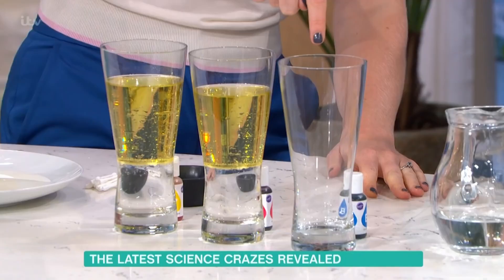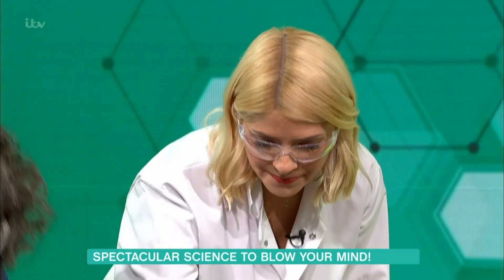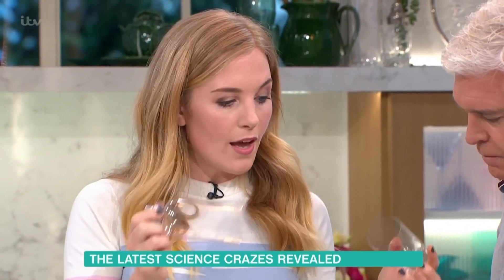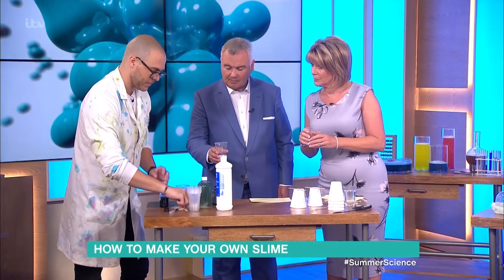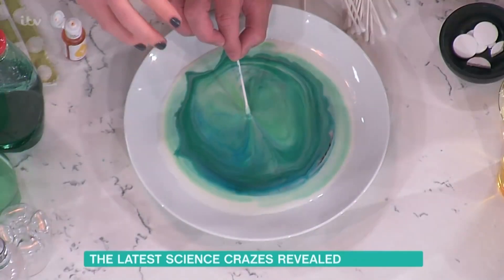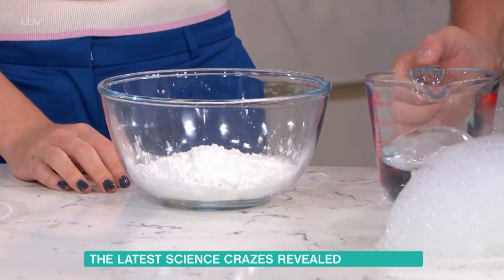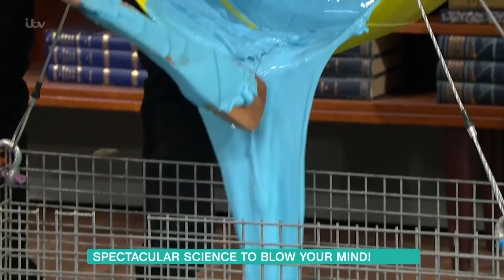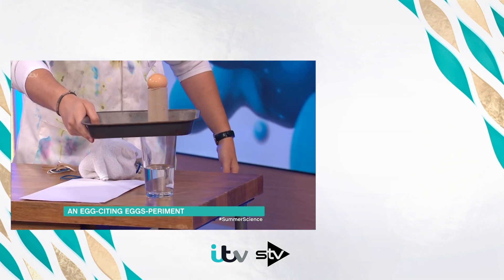10 Mind-Blowing Science Experiments! | This Morning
From slime to bubble snakes to quicksand, watch some of our most mind-blowing science experiments.